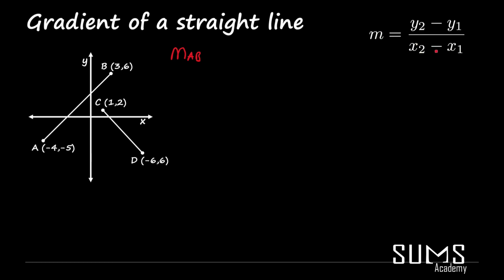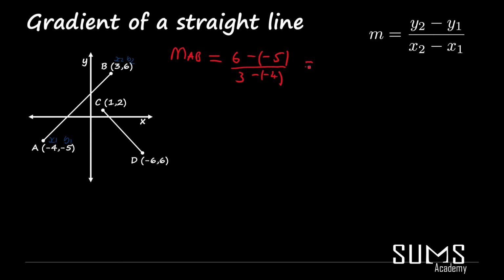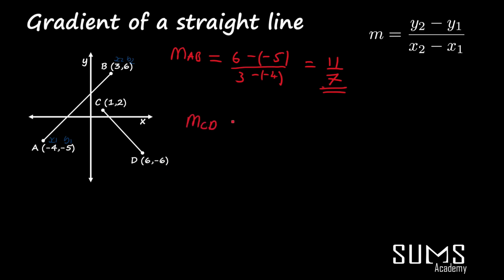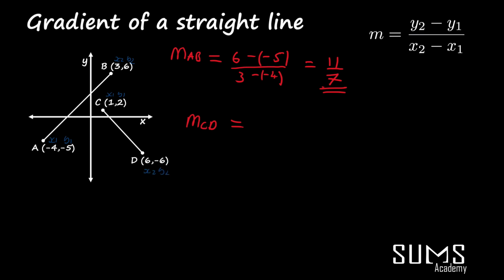4 Gradient examples | The Straight Line | Higher Mathematics